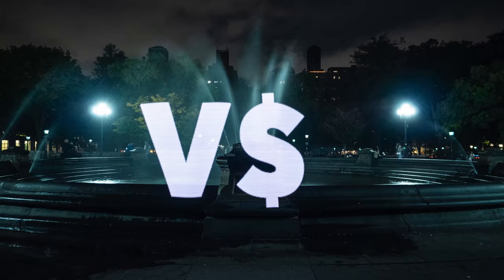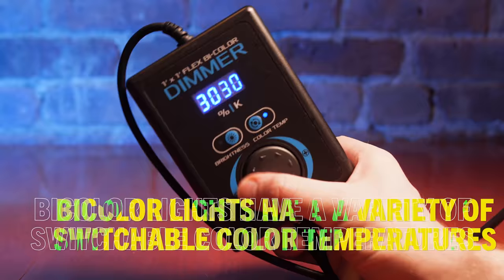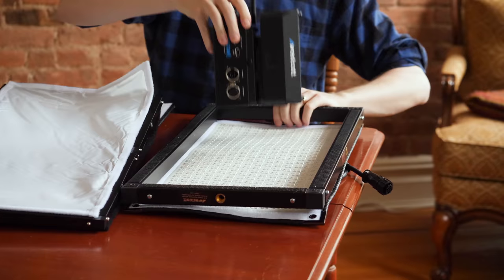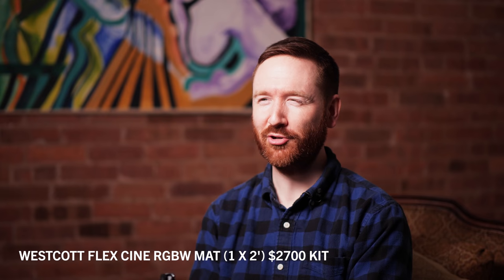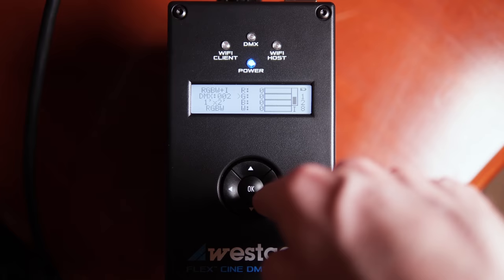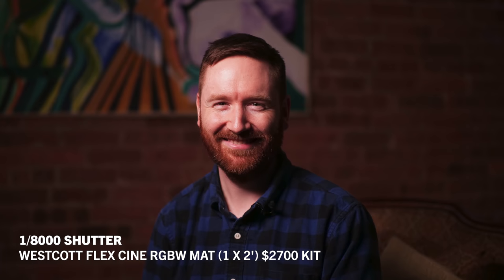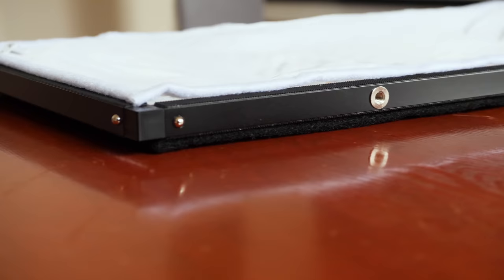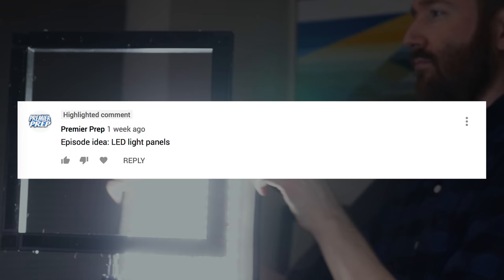$169 LED Knockoff better than the Wescott FLEX?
In the world of flexible LED lighting, is it possible for a $169 LED light to compete with a $2700 one?

Flexible LED's are useful for their weight, size and ease of use. Today Griffin tests the Westcott Flex Cine (1x2') ($2700), the Fositan FL 1x2' ($169) and the Falcon Eyes RX-18T ($229) to see if the cheap Flex LED's have any chance against a full featured Westcott.

He tests the lights for 3 different categories: brightness, high speed flicker and color. Which one is the best value? Watch to find out!

Westcott Flex Cine RGBW Mat (1 x 2')
Westcott Flex 1x1' Bi-Color LED
FOSITAN FL-1x2
Falcon Eyes RX-18T